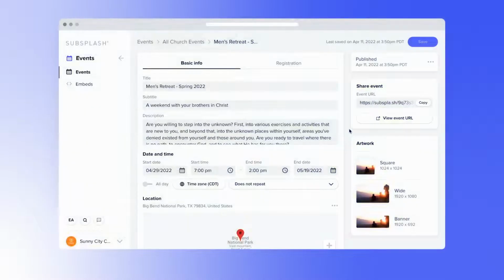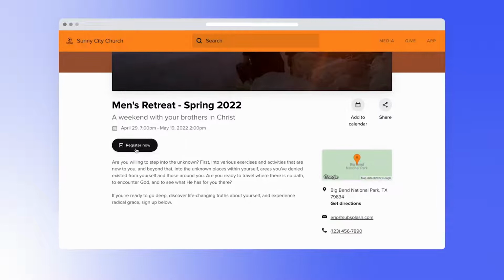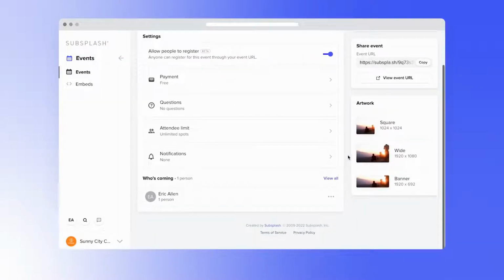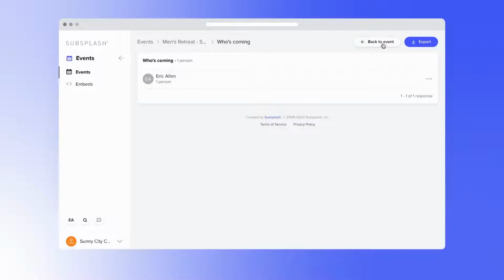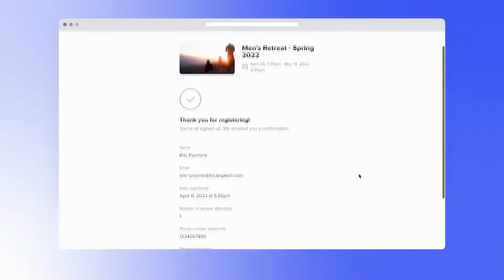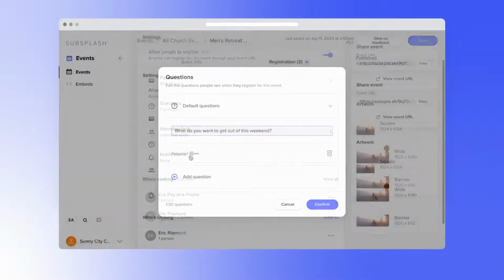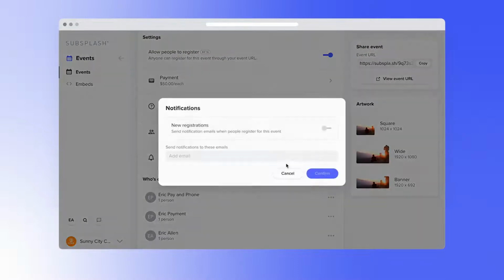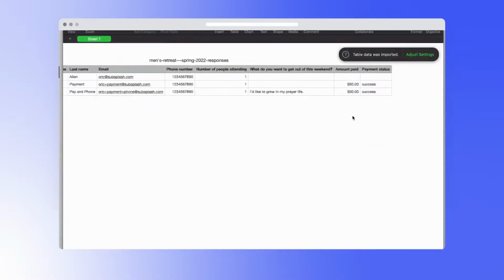Event Registration Overview Demo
In this demo, we'll show you how to set up registration for your events. We'll walk through adding payments and questions to your event, touch on email notifications and attendee limits, and finish with exporting your registration data.